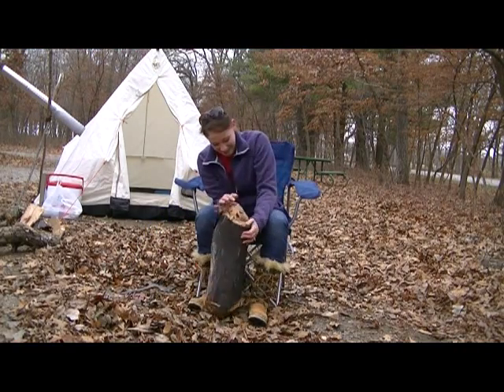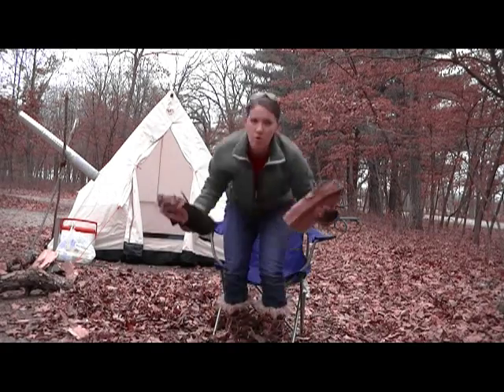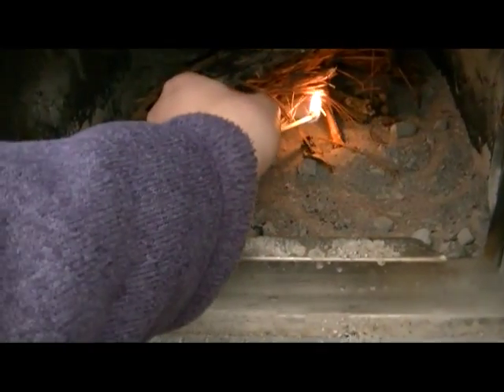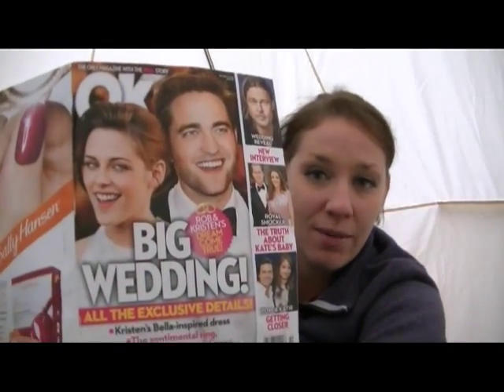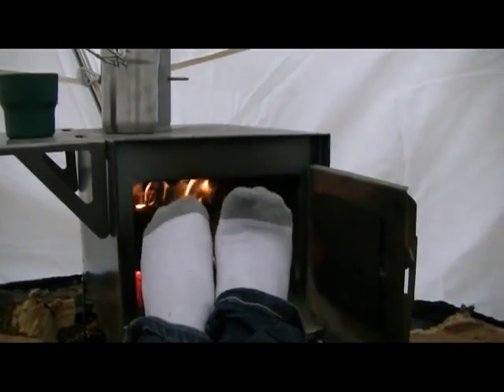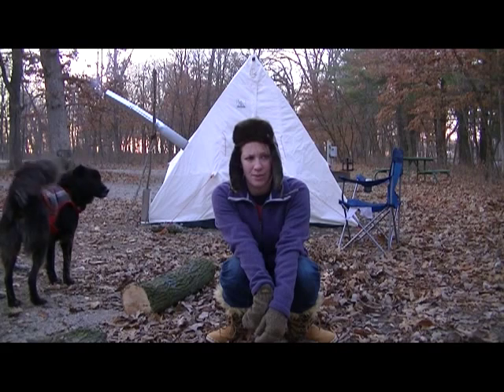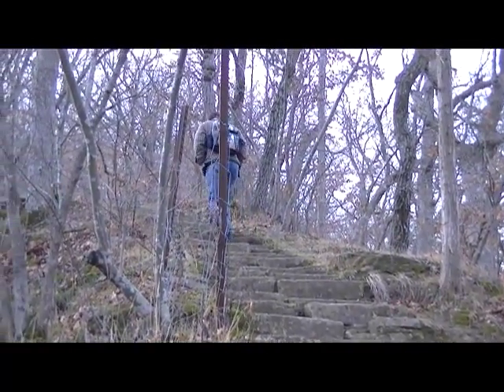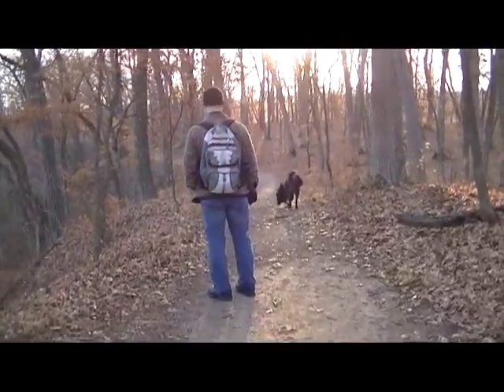The Ledges - Part 1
We brought our man pants, ax VS saw competition, hiking, and hammocks!